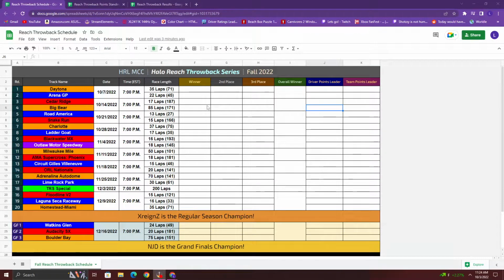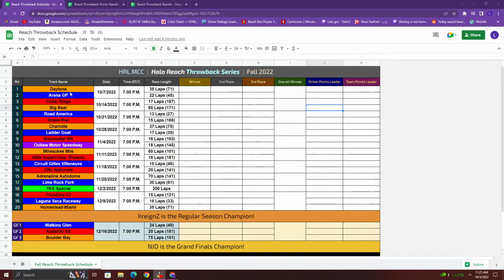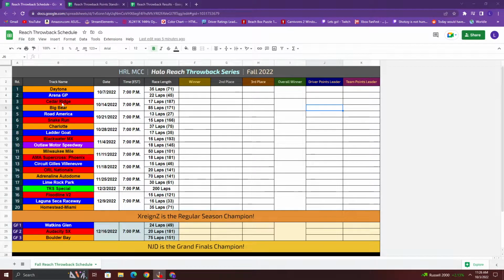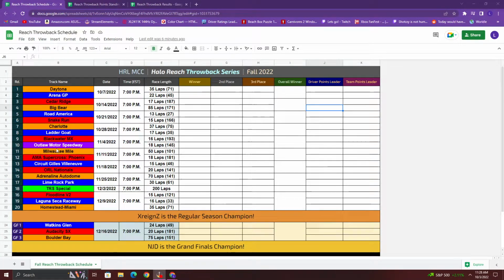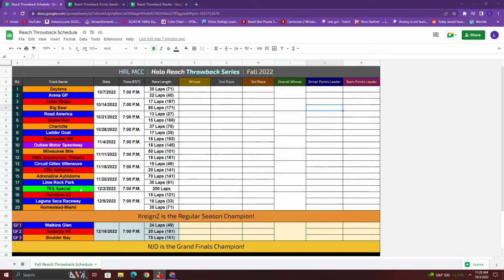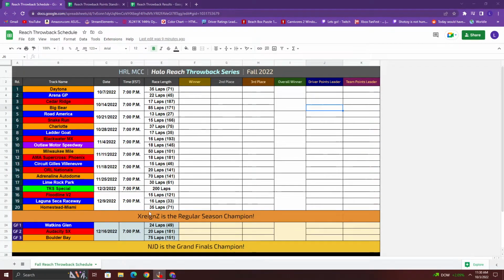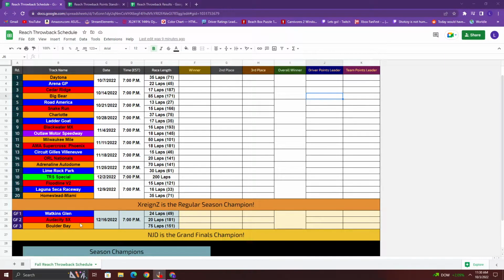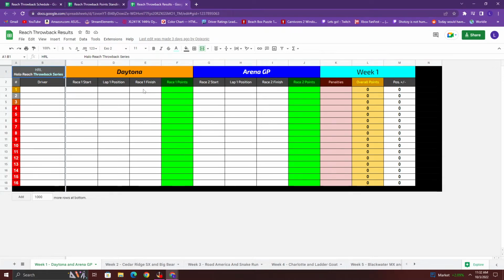HRL: Fall Series #1 Announcement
Spooky Szn